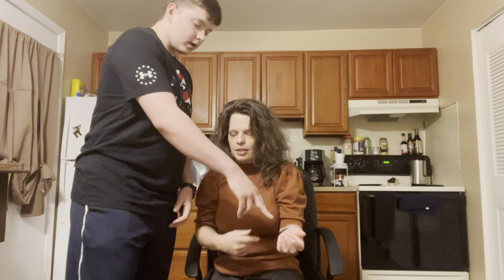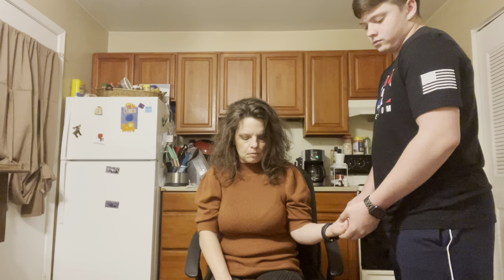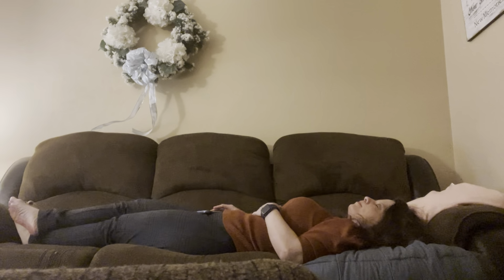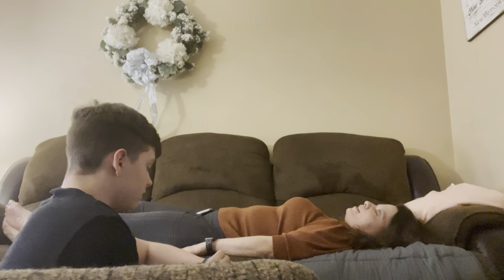Medical Assistant Video: Vital Signs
I partake in the steps to vital signs